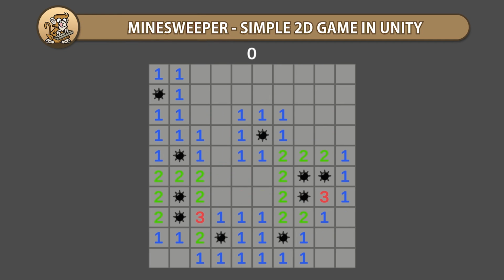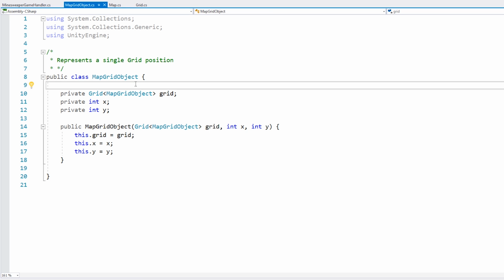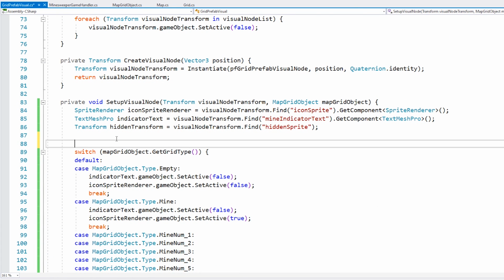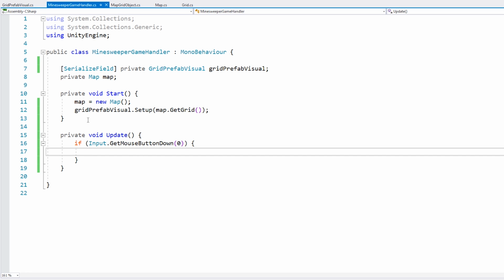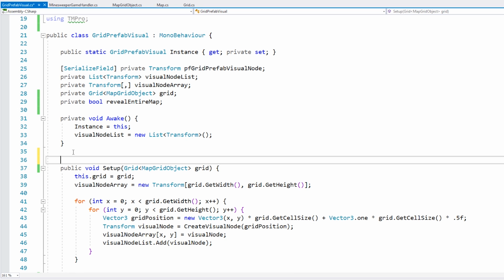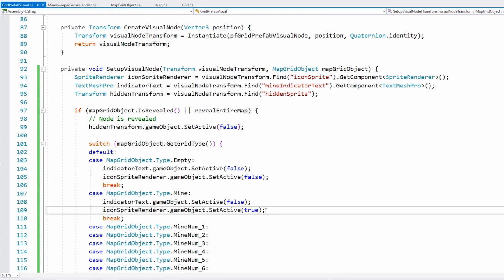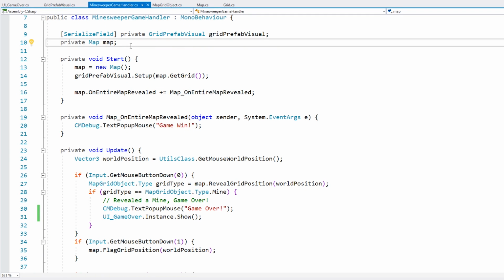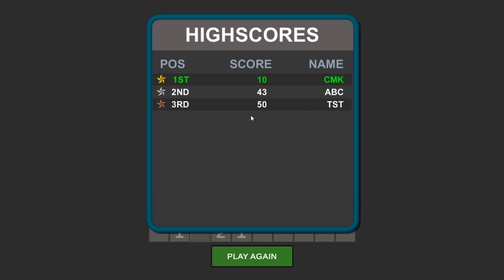Making Minesweeper in Unity (Simple 2D game for Beginners)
Let's make Minesweeper in Unity! This is a great game for beginners to recreate.